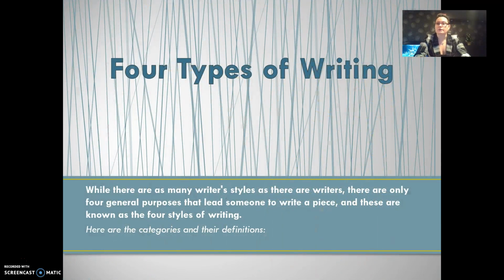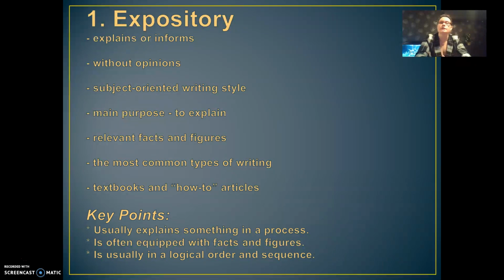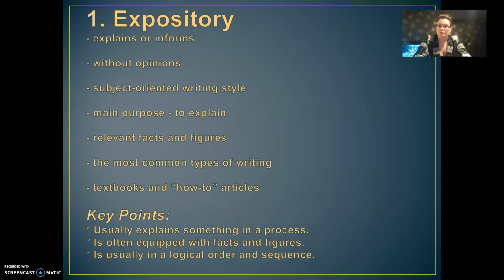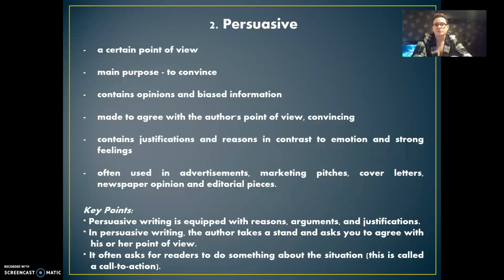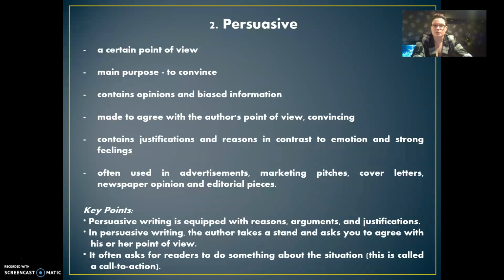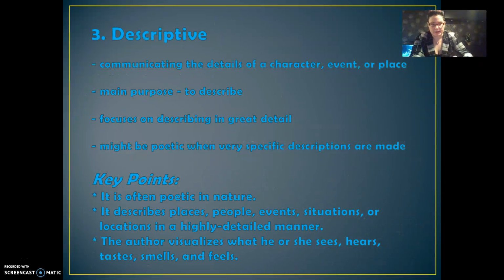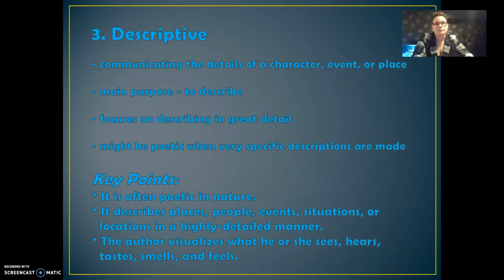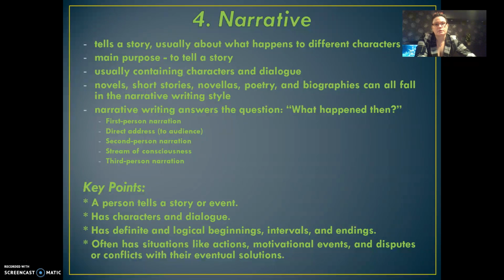The Four Writing Styles